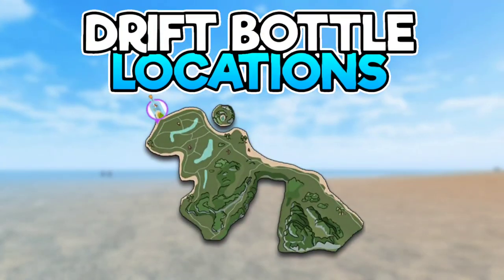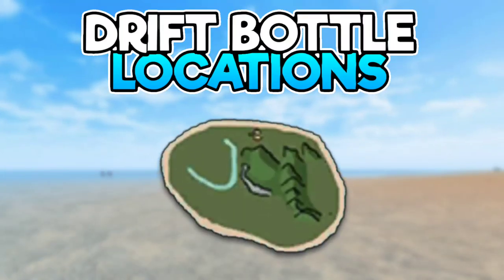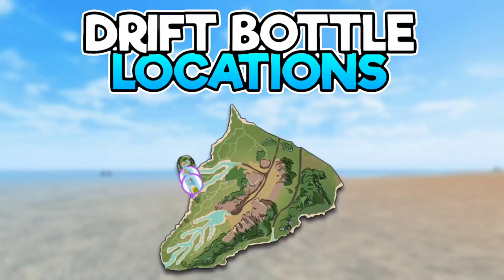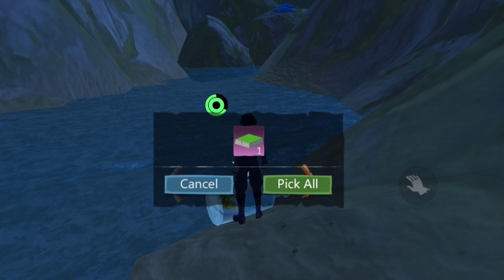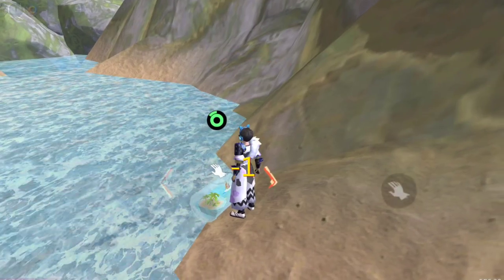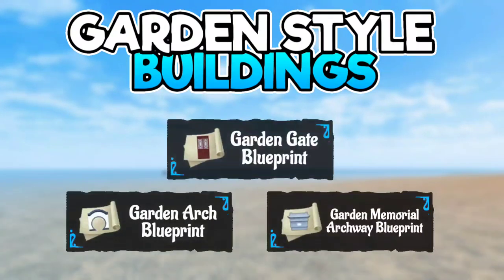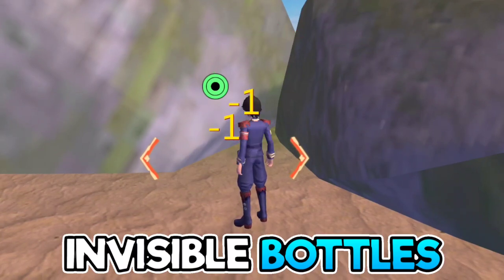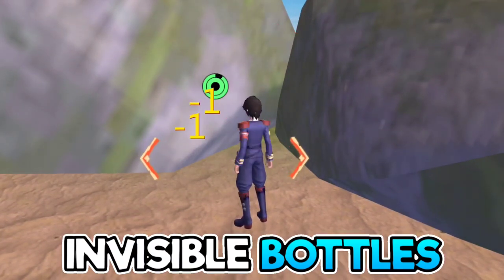New Drift Bottle Treasure | Garden Style Blueprints | Drift Bottle Location | Utopia:Origin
Learn where you can find the drift bottles, and what are the blueprints you can get from it! Let's start building new garden style hearth designs!

➼ Chapters:
0:00 Introduction
0:11 Drift Bottle Locations
0:27 Garden Style Blueprints
0:52 Drift Bottle Bug